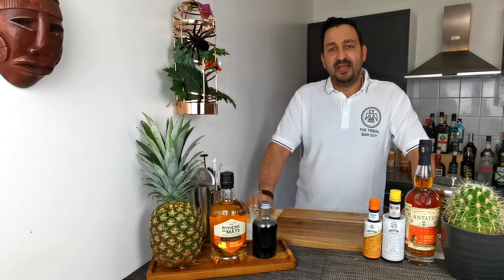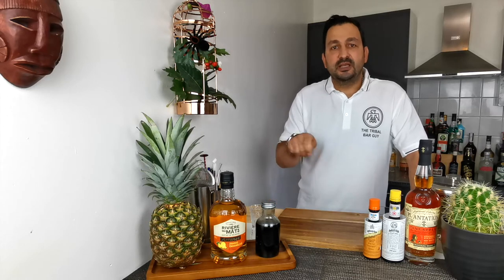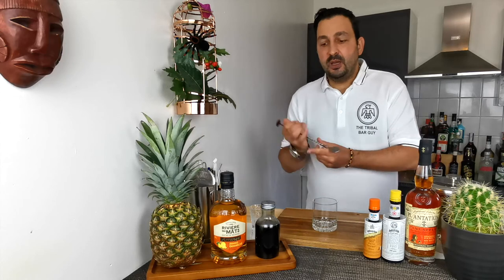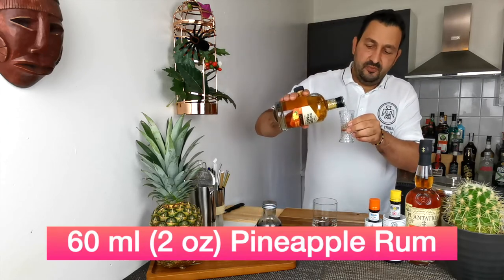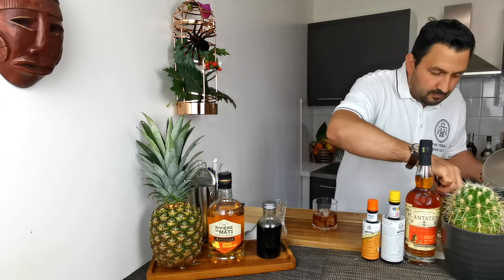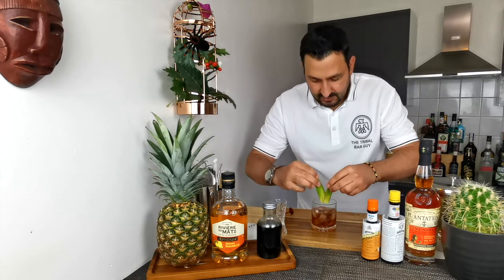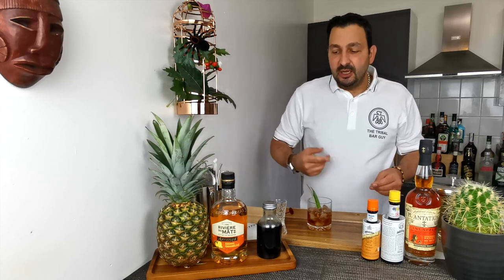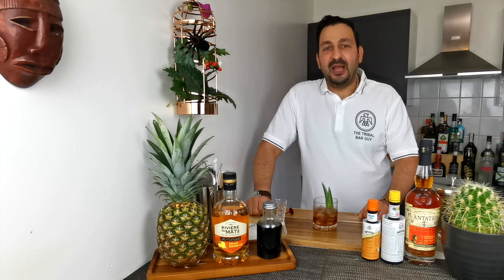PINA COLADA OLD FASHIONED - Interesting Pineapple Rum version of the Classic OF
Some time ago I saw a version of the PINA COLADA OLD FASHIONED prepared by Vino from @62ndcocktails.
It looked fantastic and Vino used a split base of equal measures of pineapple rum and coconut rum.
Playing on the name I wanted to make my own version of his drink, and I stuck purely to pineapple rum, and replacing the sweet componet and the COLAda part of the drink, with COLA syrup.
It turned really well and I totally recommend it to anyone who likes Rum and Old Fashined drink.

INGREDIENTS:
60 ml (2 oz) Pineapple Rum
5 ml (1/6 oz) COLA syrup*
2 Dashes Angostura bitters
3 Dashes Orange bitters
Garnish: 2 Pineapple fronds

*COLA Syrup
Place 9 cups of Coca Cola (about 2 liters) in a saucepan and place on a medium/medium-high and stir occasionally until the majority of water evaporates and the mix thickets. Once you reach syrupy consistency, remove from heat and let to cool. Once cooled, bottle and store, preferably in the fridge.

PREPARATION:
Put the syrup, pineapple rum and bitters in a rocks glass. Add ice and stir until the drink is chilled. Add 2 pineapple fronds to garnish and enjoy!